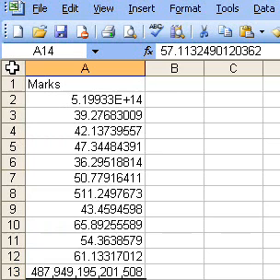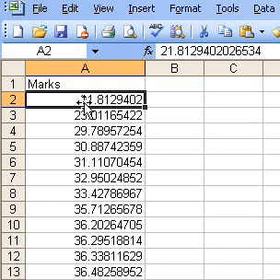Error trapping in Excel 2003